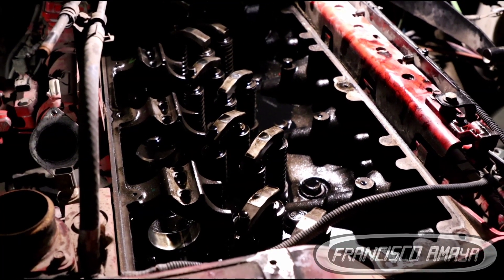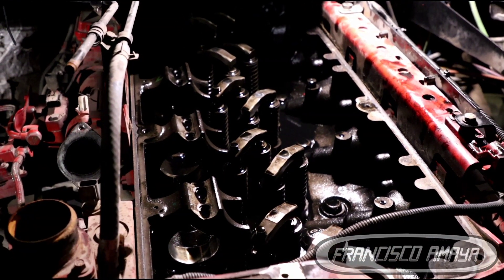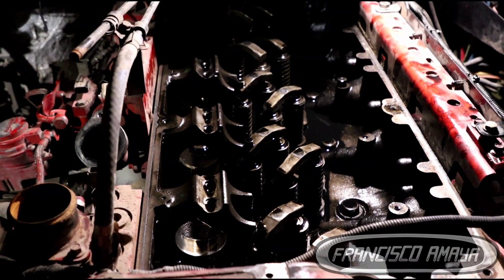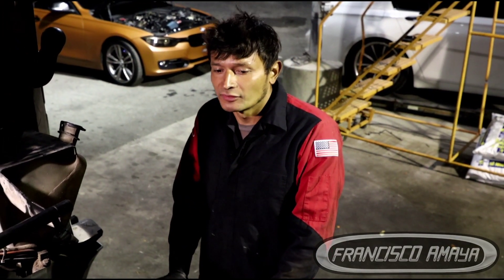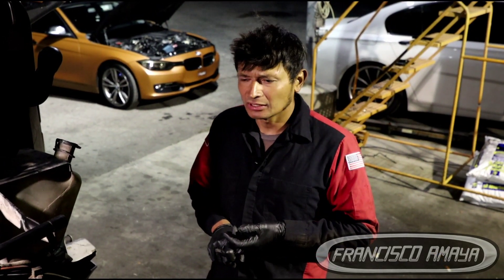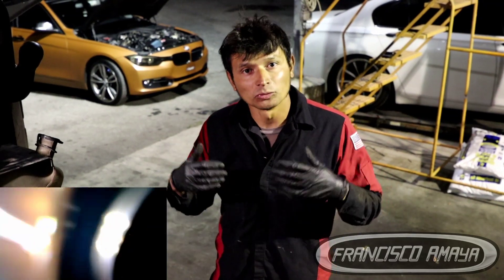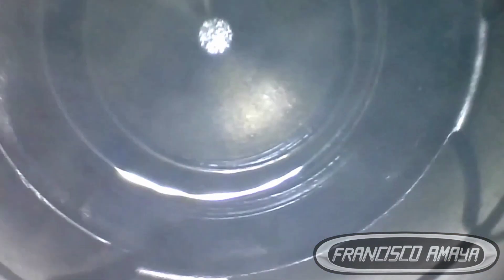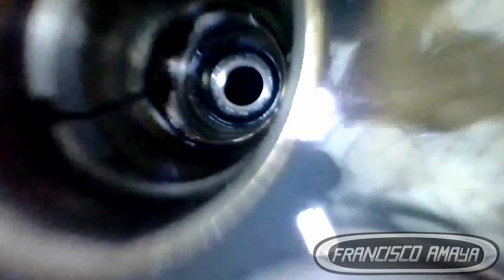Cummins ISX ISX15 inspection of broken cylinder head internal damage major overhaul cylinder head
WARNING!!: ⚠️⚠️⚠️

Warning!!! ⚠️⚠️⚠️

Topics discussed :
how a broken cylinder head looks like
where is the damage of a broken cylinder head
why this happens to a Cummins ISX engine

 symptoms of the fault are:
high coolant tempeture
engine looses power
high radiator pressure
coolant consumption

OR

OR

I.E. euros

Question!?